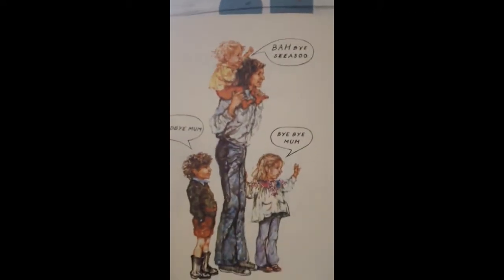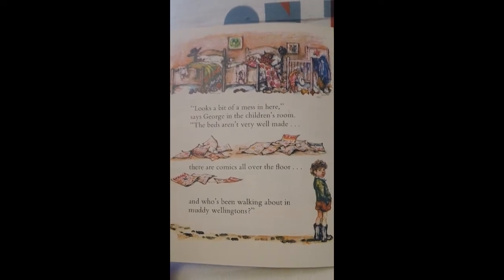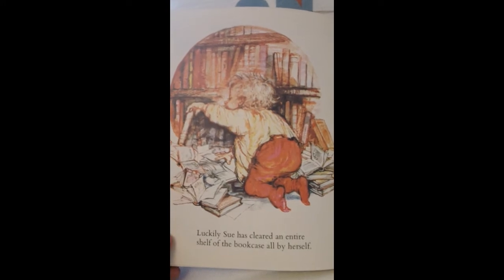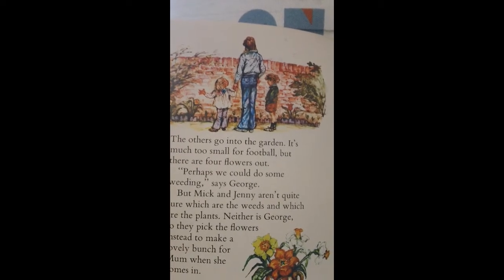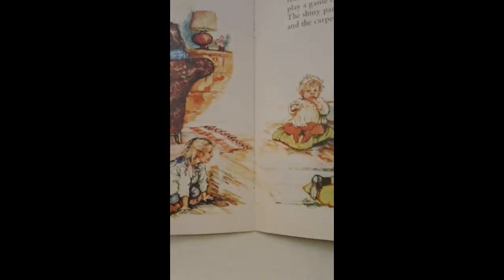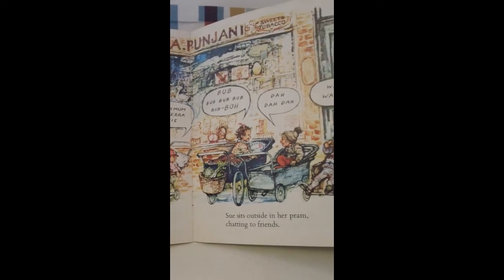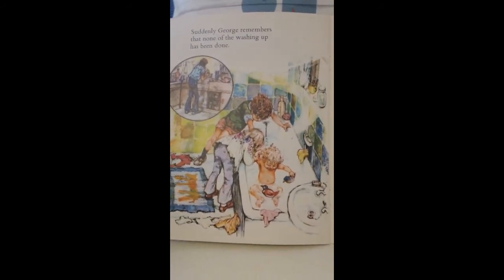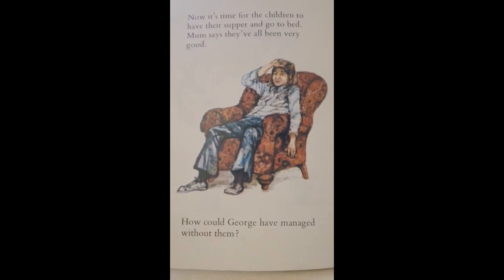Helpers by Shirley Hughes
A reading by me of the book Helpers written by Shirley Hughes and published by Picture lions. Enjoy and be kind 🌈 Little Library Lady ☺️💛